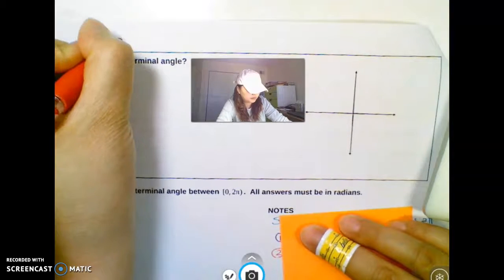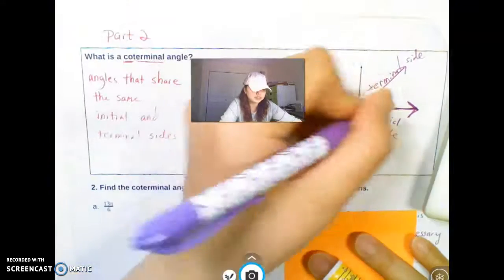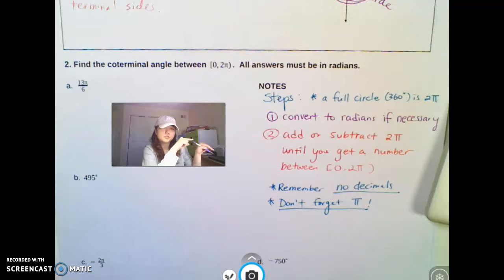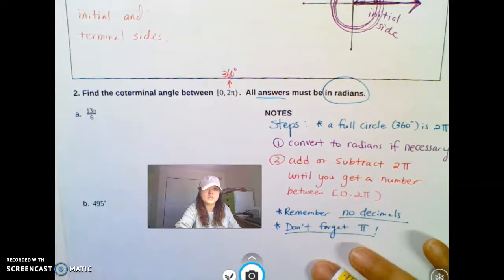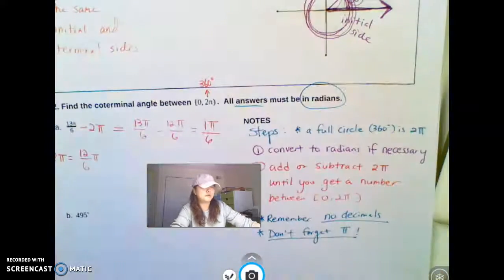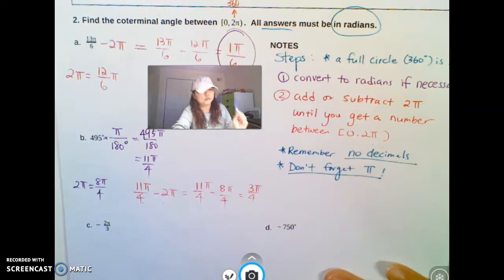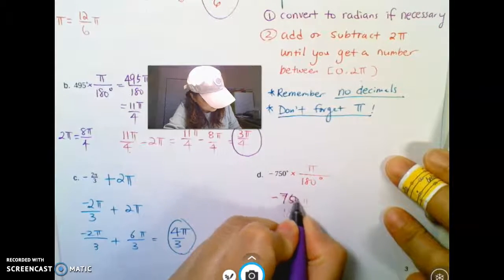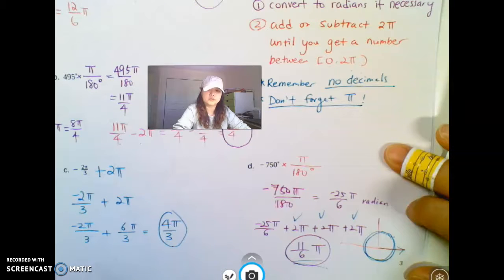LT11 #2 Coterminal angles